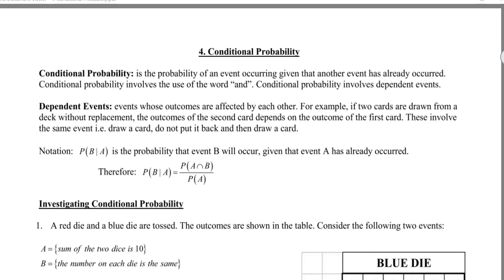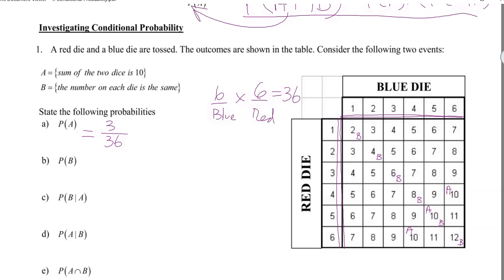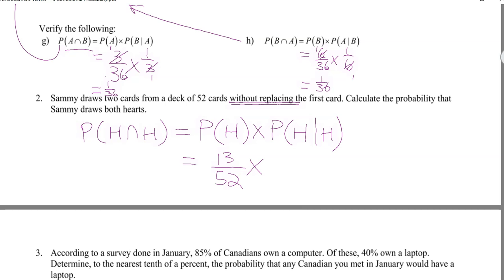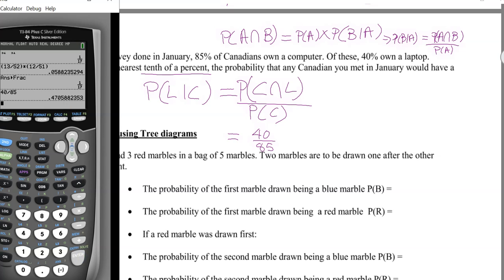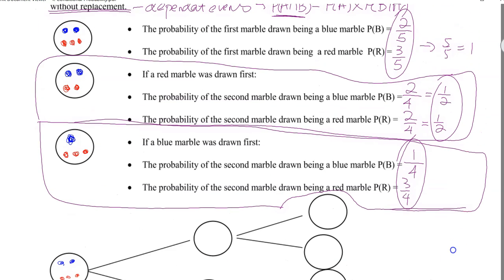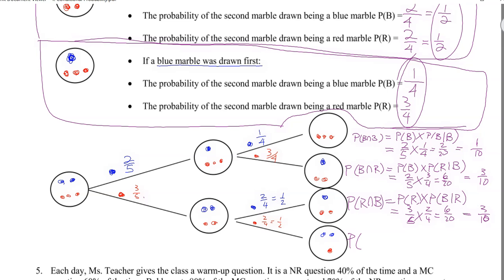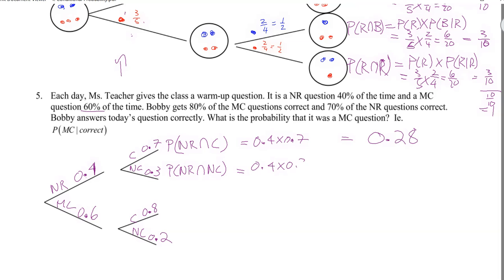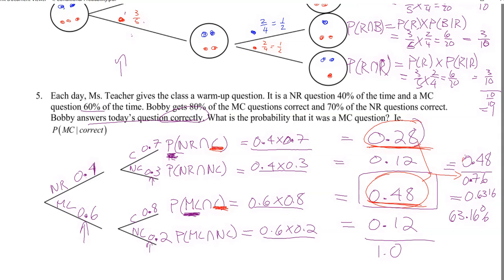4 Conditional Probability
HWW Math 30-2 Fall 2020 Conditional Probability